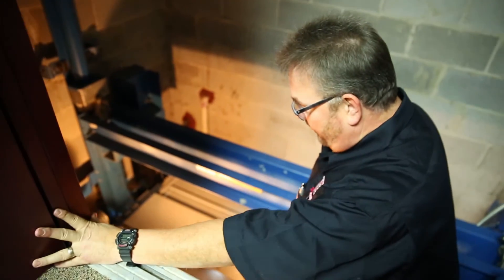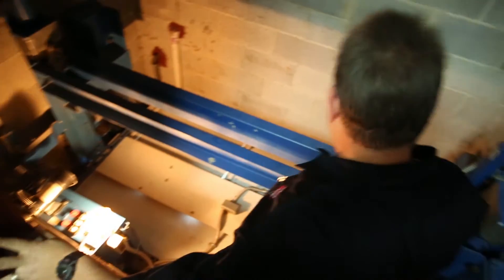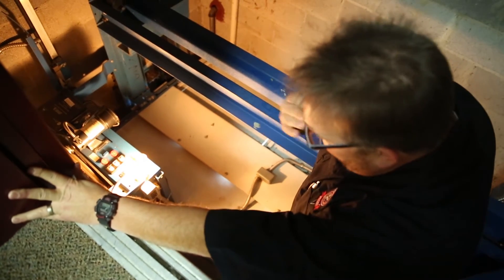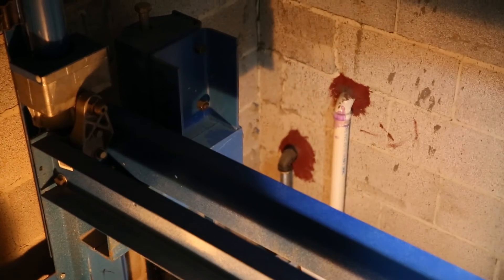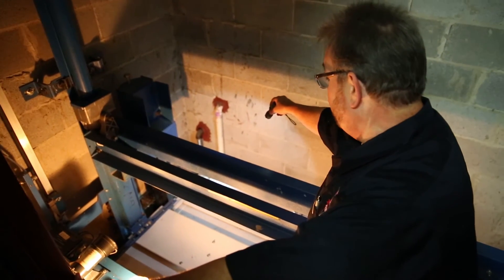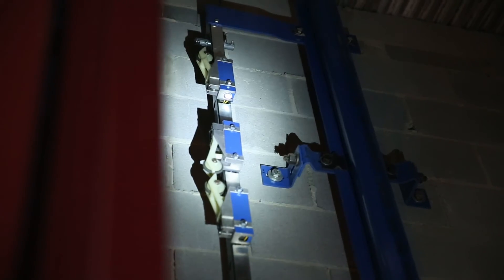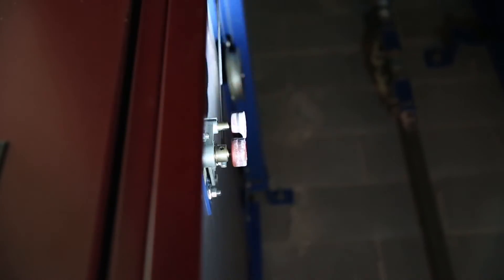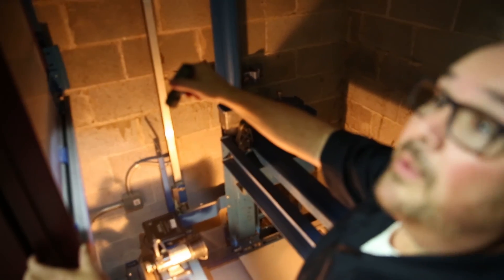Elevator Safety Training 3/3: Top of Elevator Car Setup